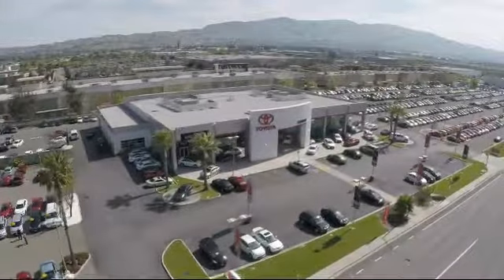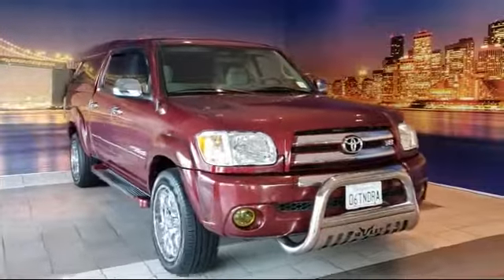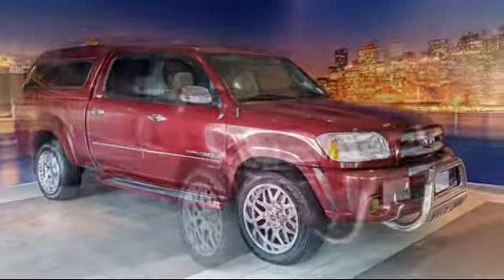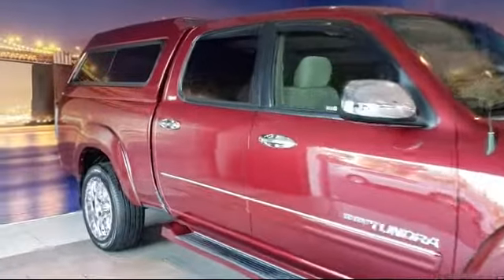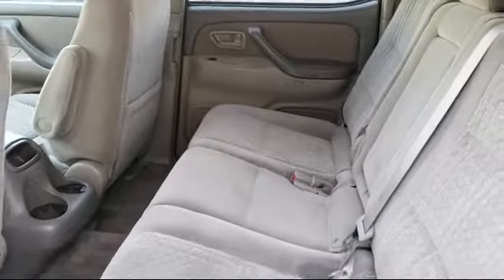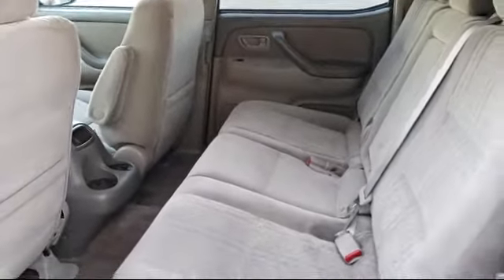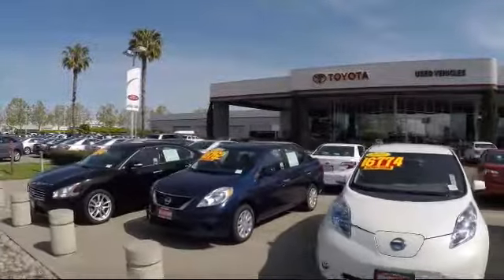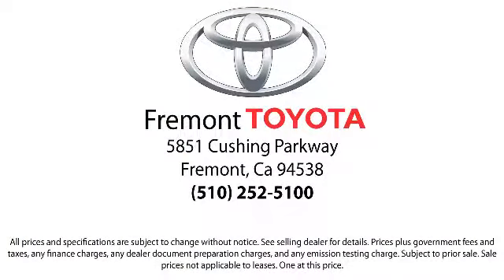2006 Toyota TUNDRA Double Cab SR5 Hayward Newark San Jose Oakland Pleasanton Union City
2006 Toyota TUNDRA Double Cab SR5 Stock Number: 193701A Vin:5TBET34136S546016.

Fremont Toyota
5851 Cushing Parkway